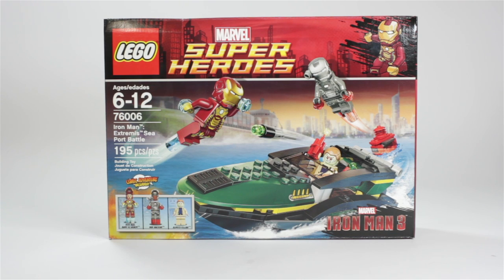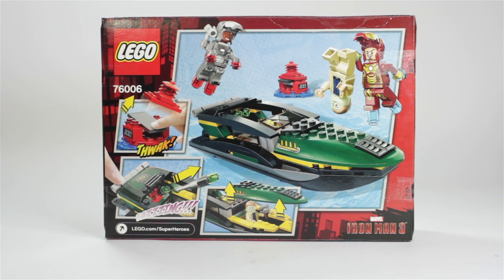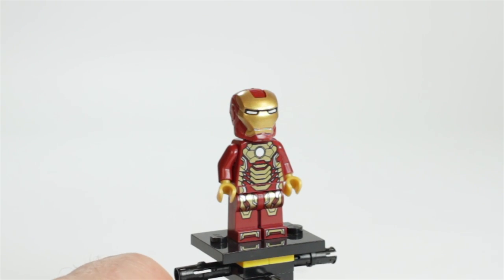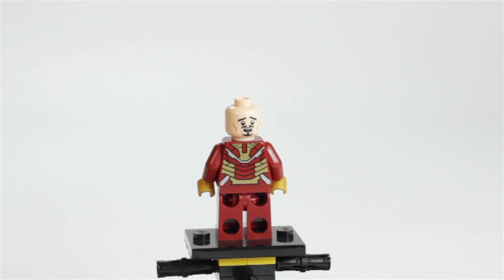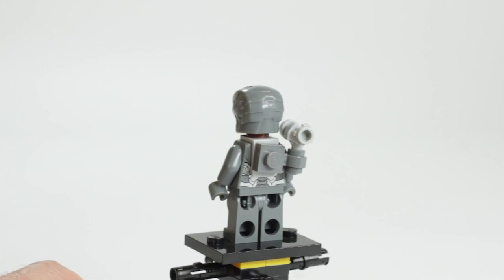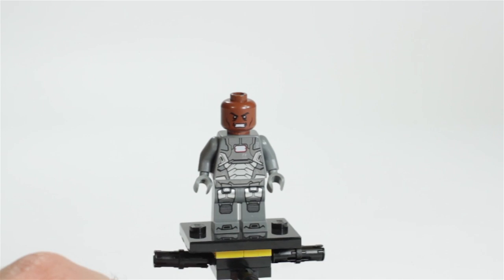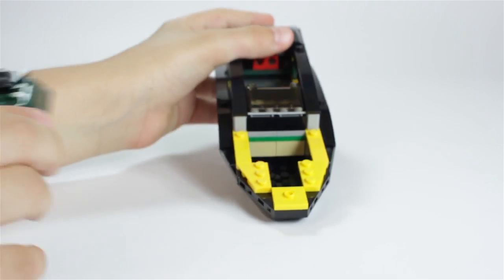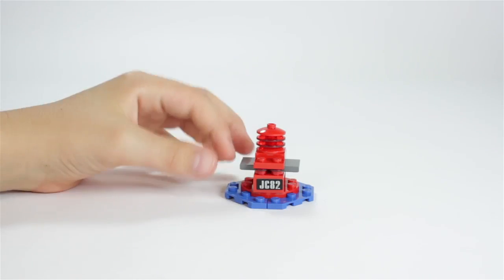Lego Ironman 3 Seaport Battle Spoilers included